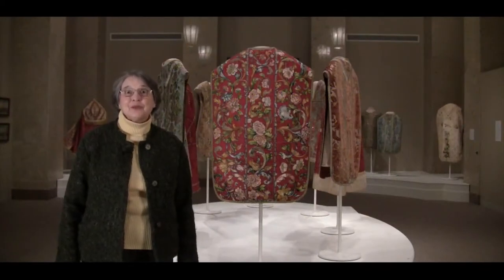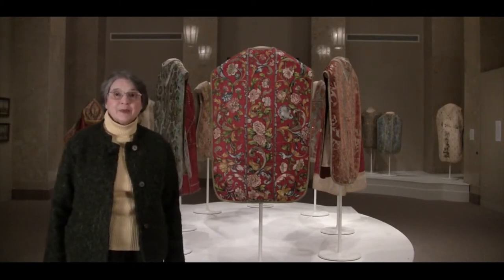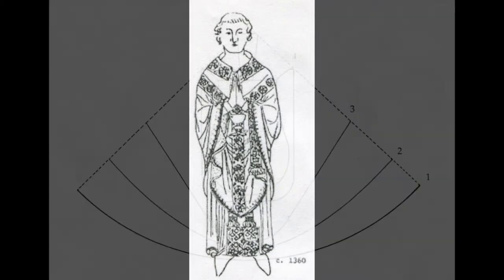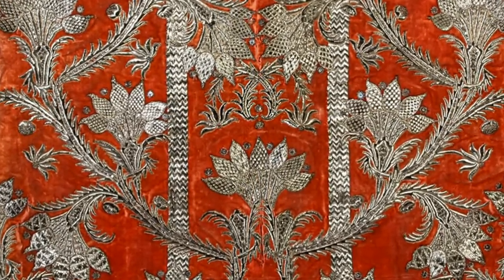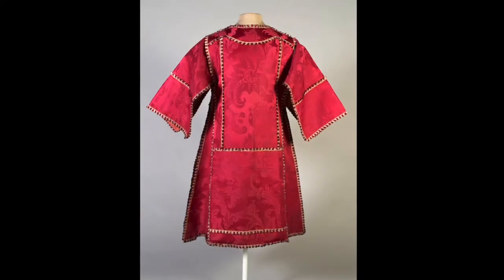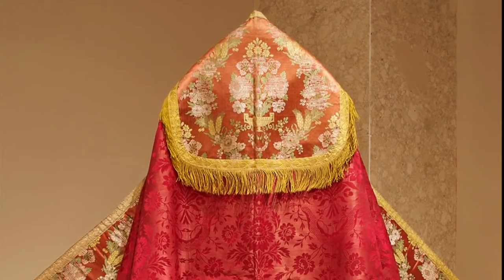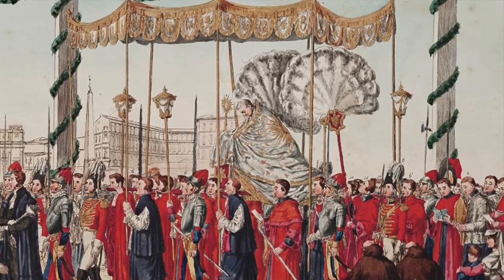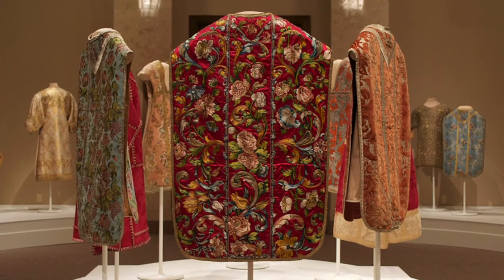Raiment for Liturgy Virtual Tour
Jean Druesedow, Director of the Kent State University Museum, gives a tour of the exhibition "Raiment for Liturgy" which features liturgical vestments and is on view through February 2014.